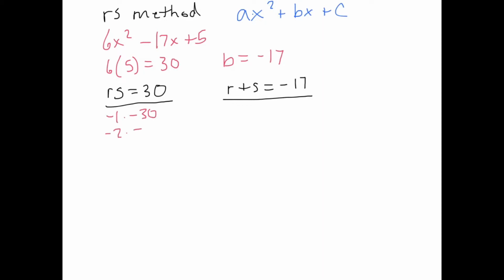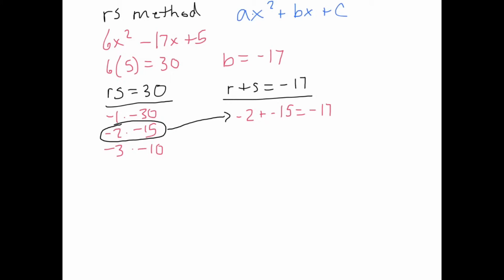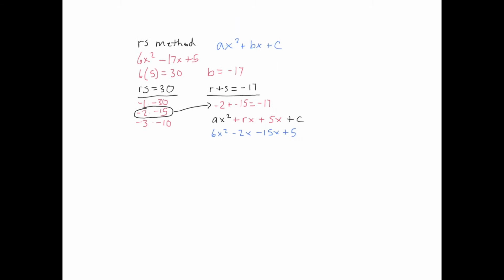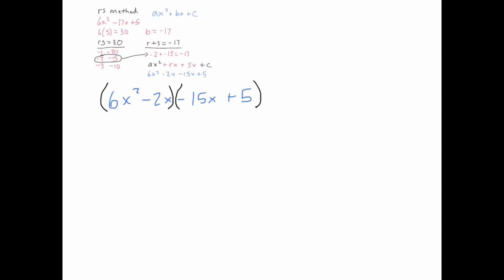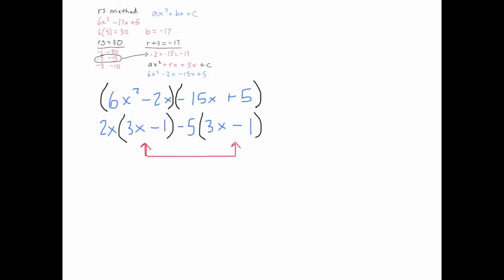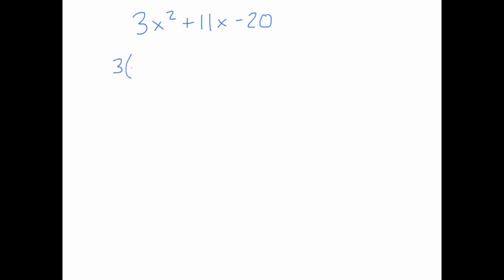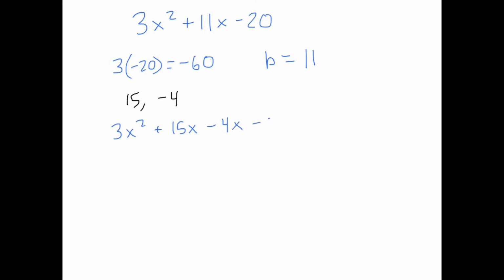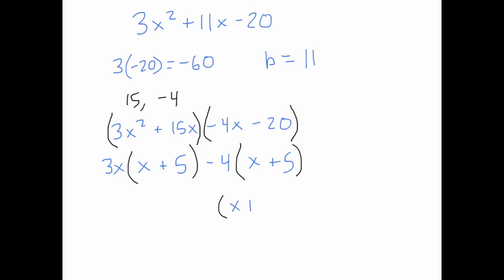RS Method of Factoring Polynomials